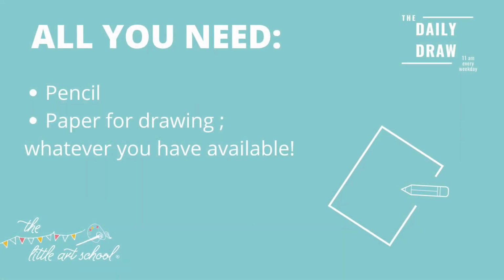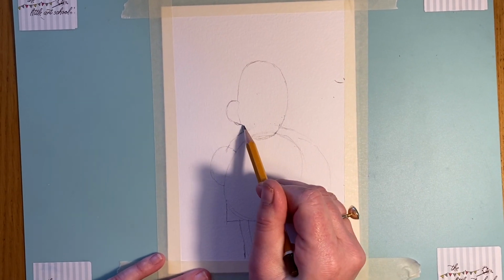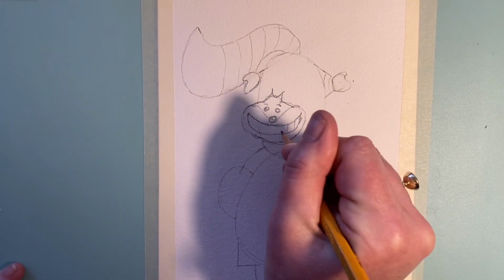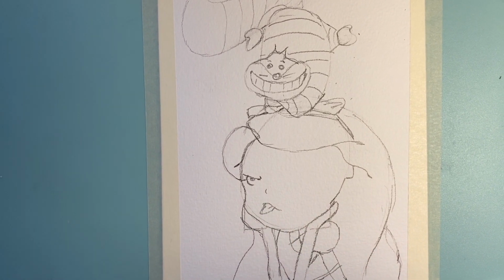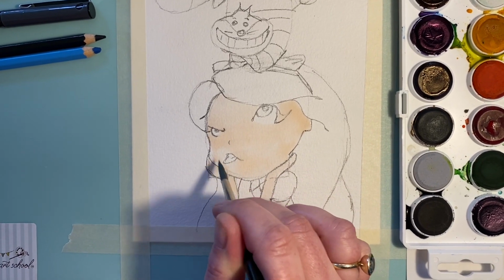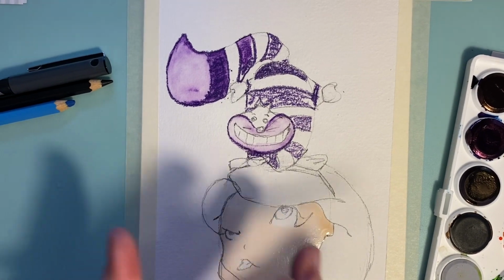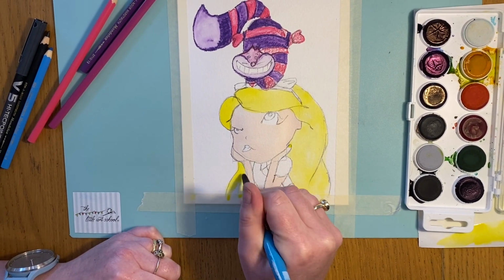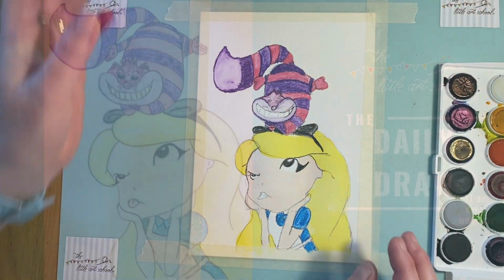How to draw and paint a Cartoon Alice - Senior DailyDraw with the Little Art School - Fri 17th Apr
Learn how to draw and paint a fun cartoon Alice in Wonderland and the Cheshire Cat, with this free art class. The Little Art School DailyDraw is a free art class offered to children everywhere during the Covid 19 lockdown. Tune in and learn to draw. A lovely way to creatively use your time during the lockdown without leaving the house!